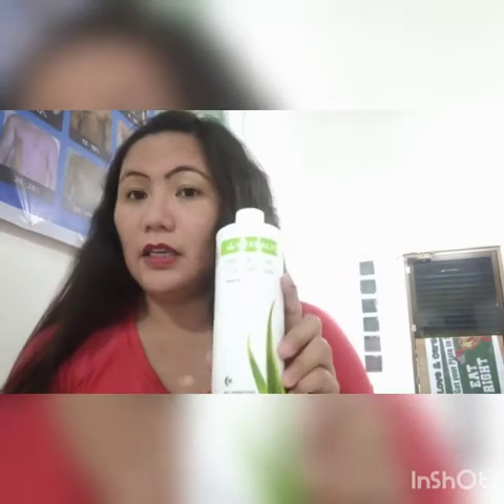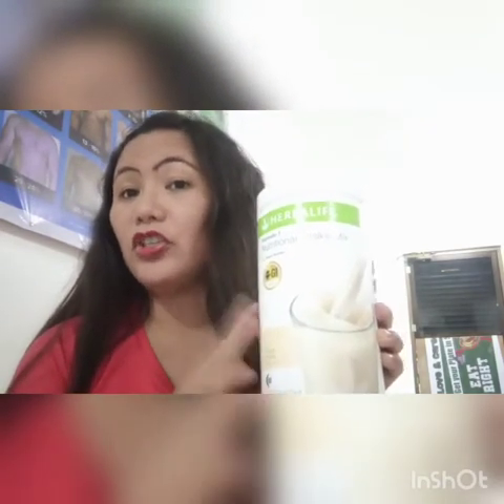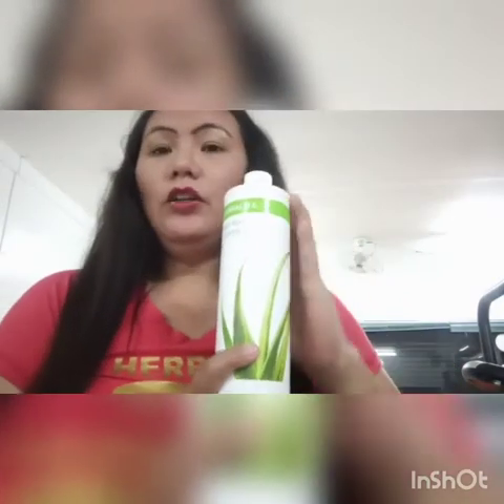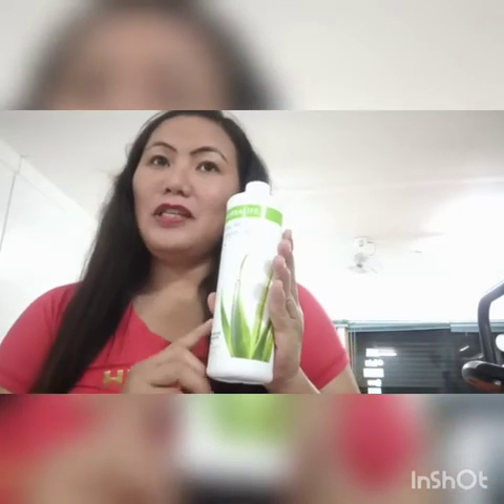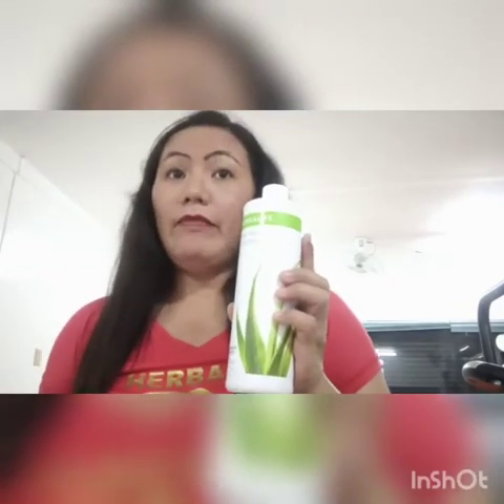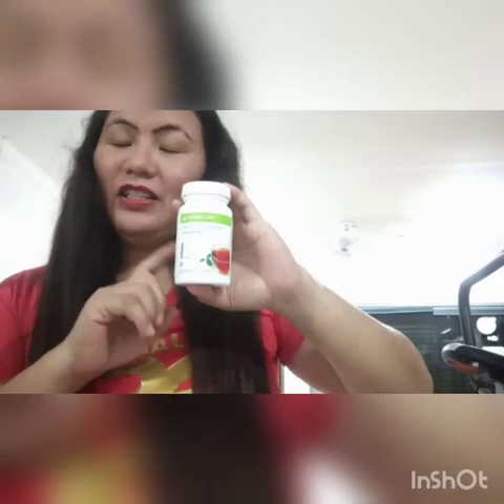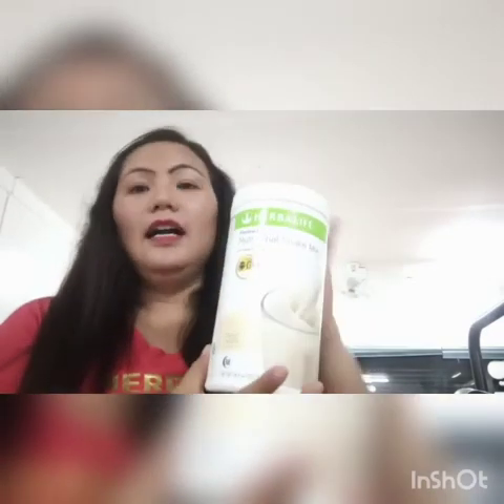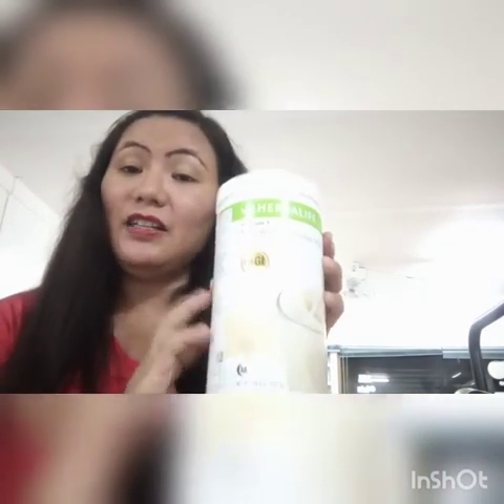Overview of Herbalife Weight Management Program